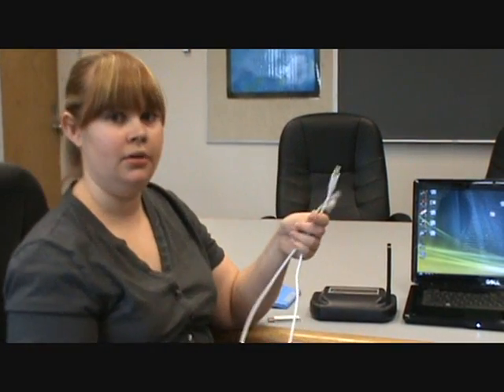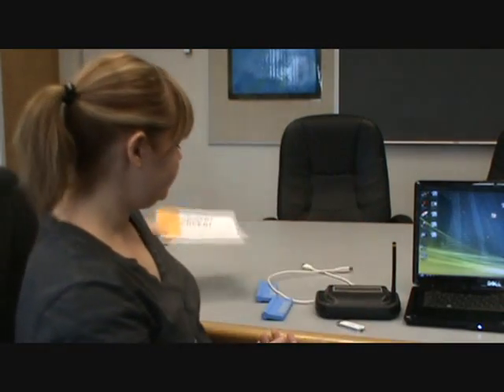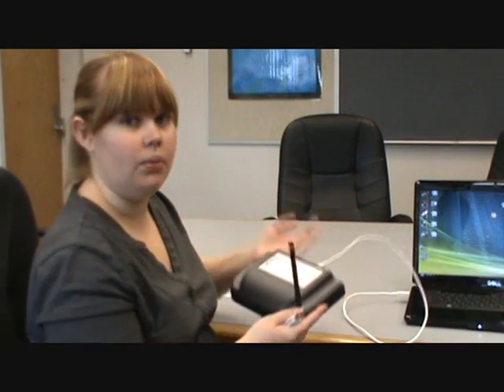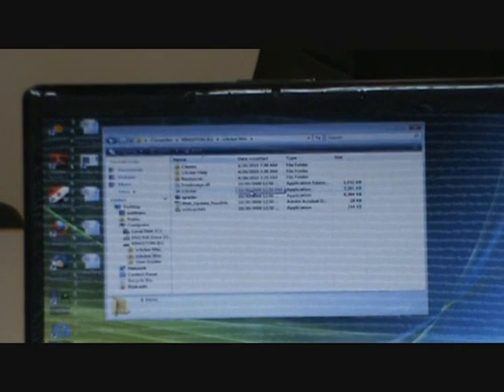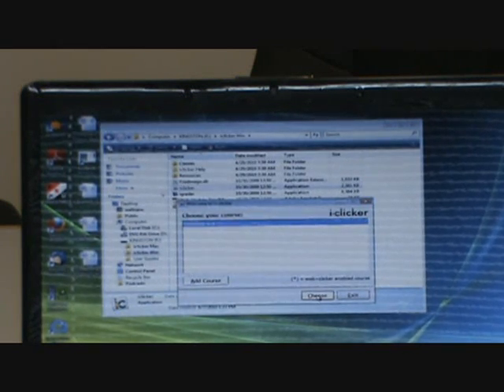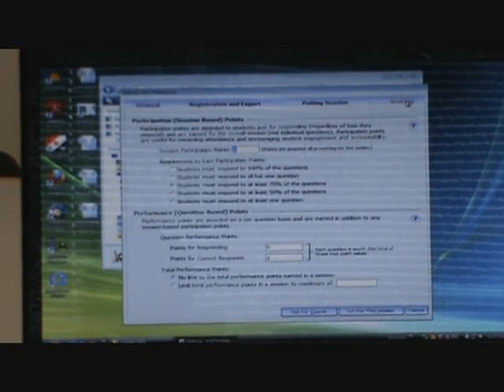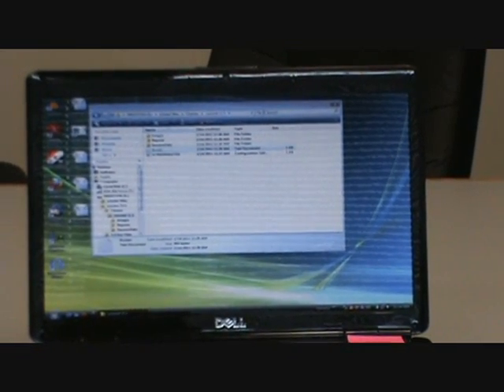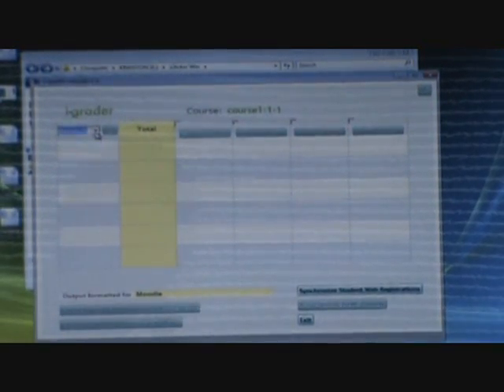iClicker Installation & Set Up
An introduction to the iClicker. Installation instructions and how to use the software.